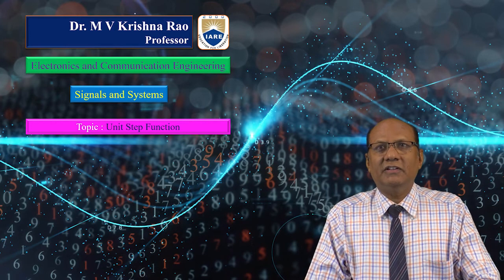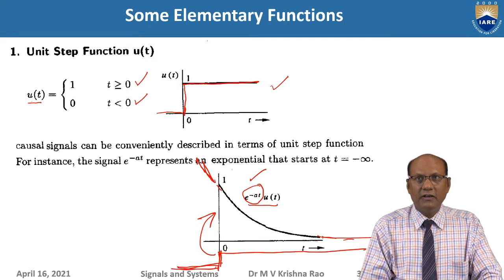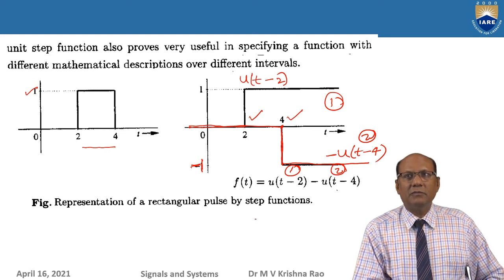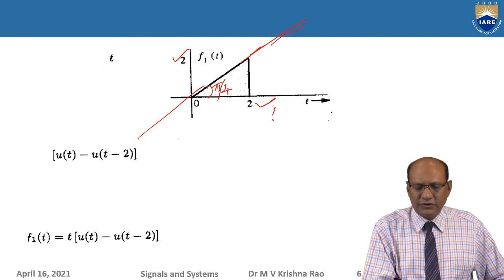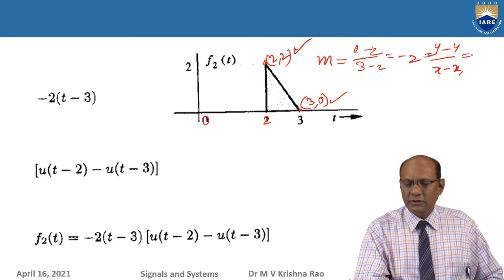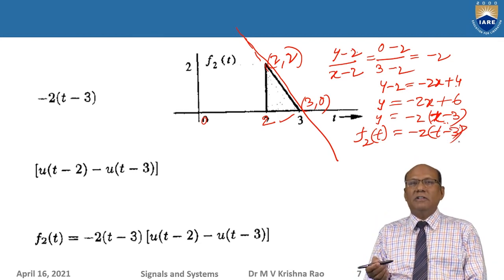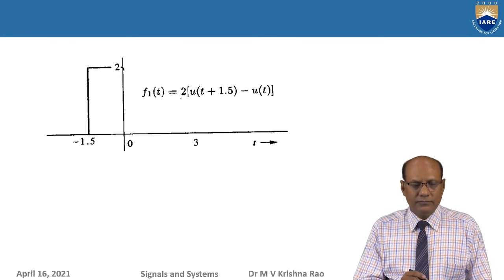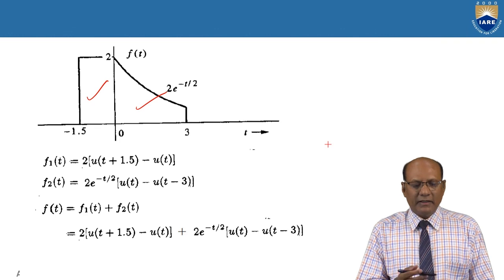Unit Step Function by Dr.M V Krishna Rao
Unit Step Function by Dr.M V Krishna Rao | Department of ECE | IARE

Telangana, India.